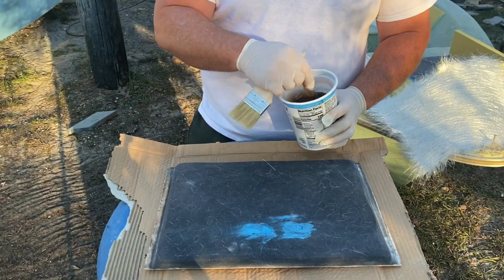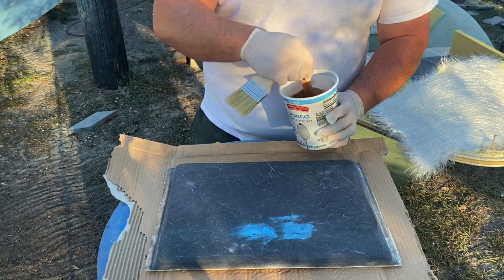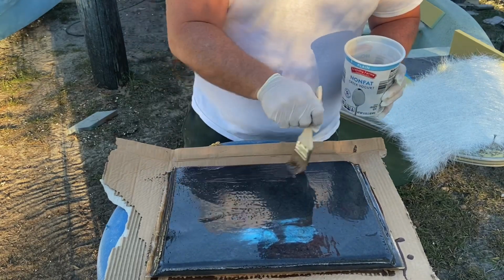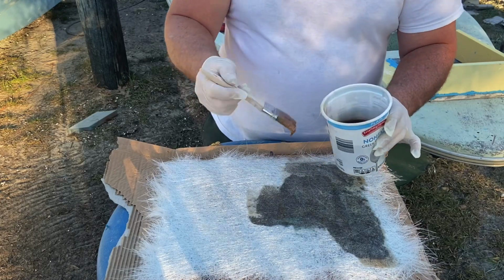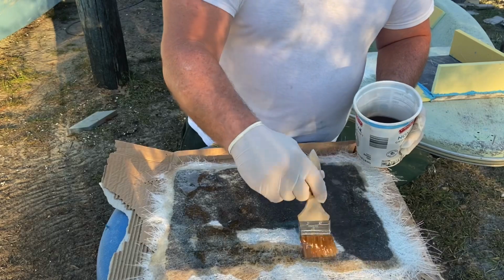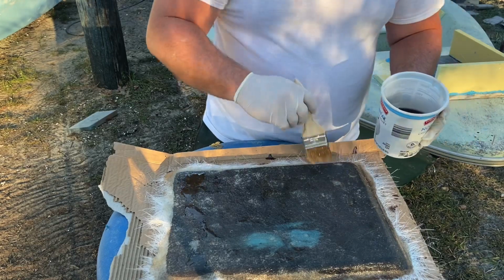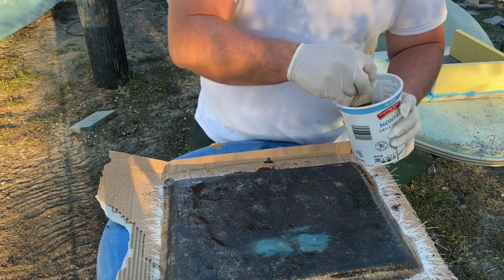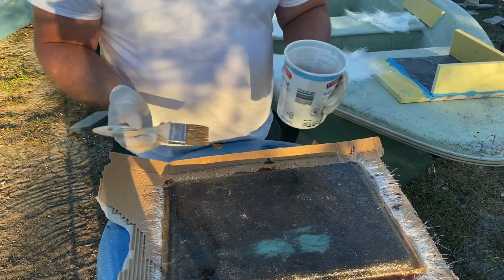Down “N” Dirty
A quick lesson on glassing core. Will be doing an in depth video on working with core in the future in my fiberglass for beginners series! Thanks for watchin’